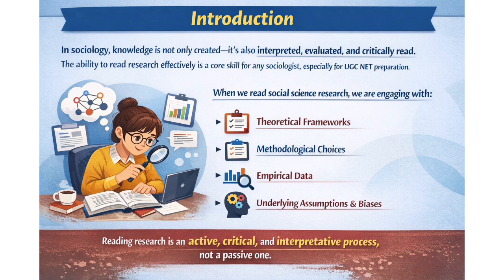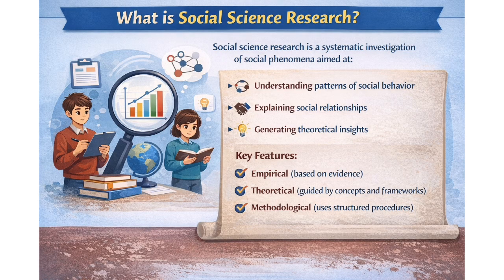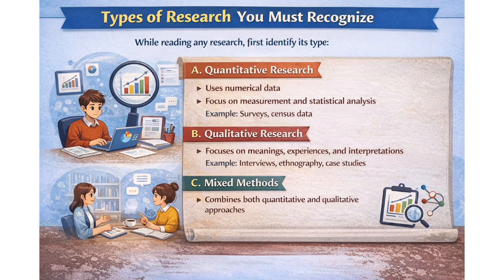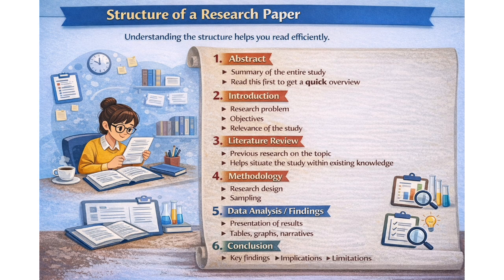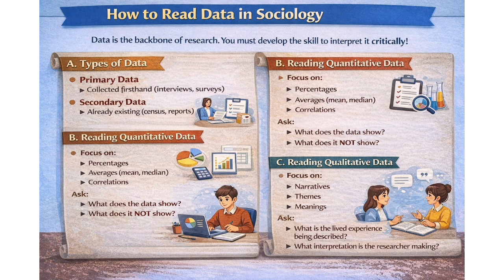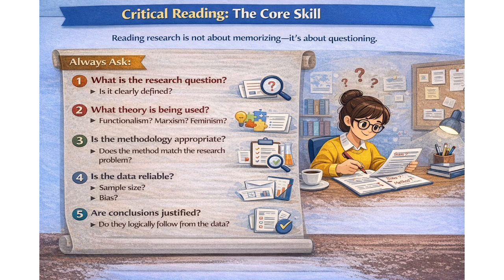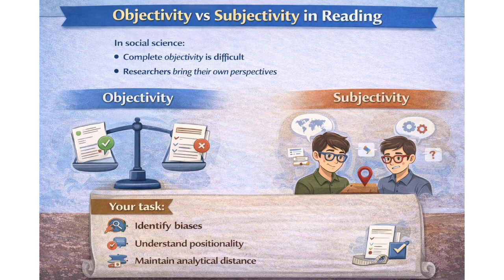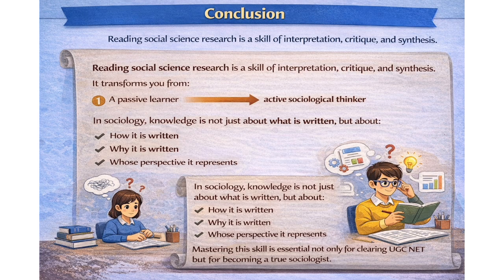Reading Social Science Research, Data & Documents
Master the art of reading social science research with this complete UGC NET Sociology lecture. In this video, we break down how to read research papers, interpret data, and analyze documents critically. Learn the difference between quantitative and qualitative research, understand research structure, and develop strong analytical skills needed for exams and real sociological thinking.
This lecture will help you move from a passive reader to an active sociological thinker by focusing on theory, methodology, data interpretation, and critical evaluation. Perfect for UGC NET, BPSC, and other sociology exams.